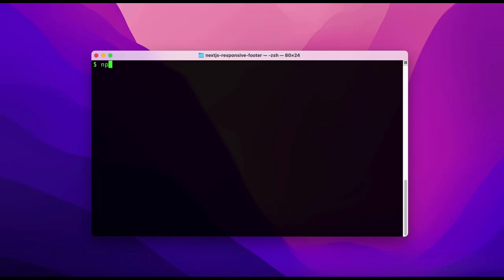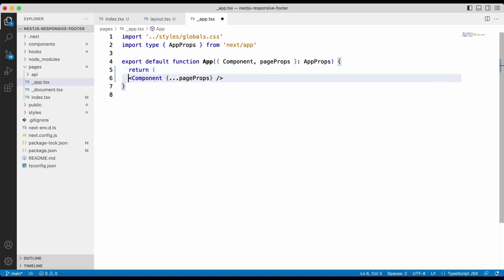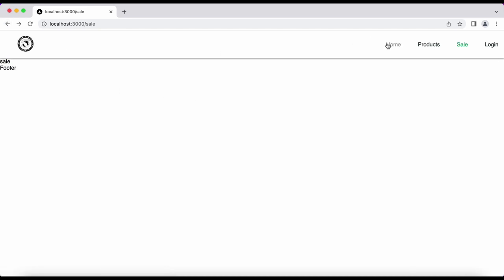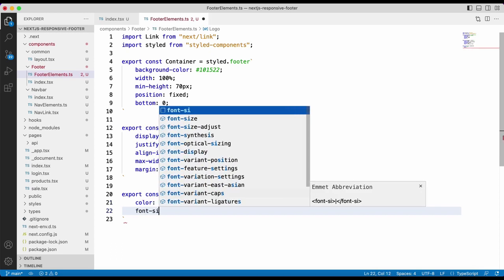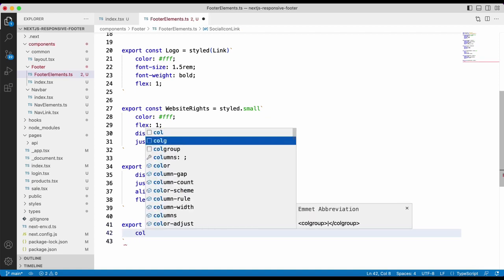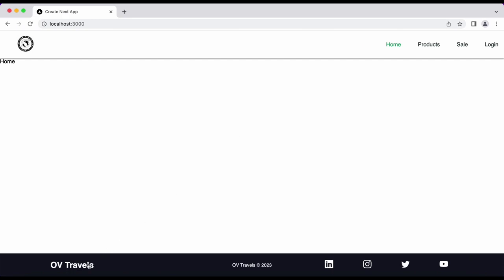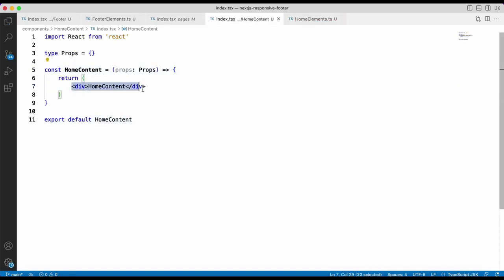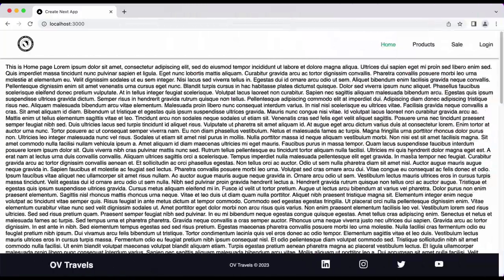How to create footer that is always visible in Next js using Styled components and Typescript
Learn how to create footer that is always visible in Next js using Styled components and Typescript

You'll be able to create a footer component using styled components